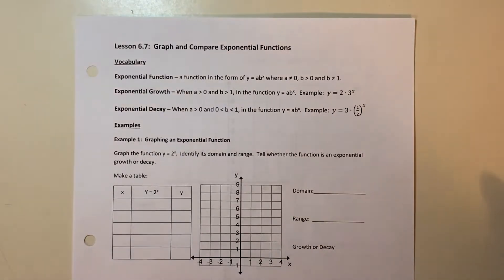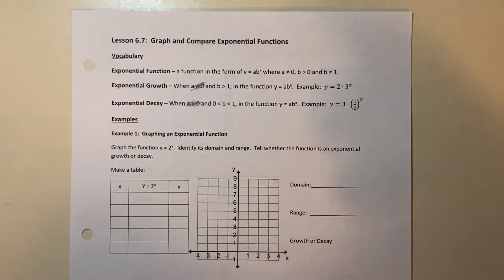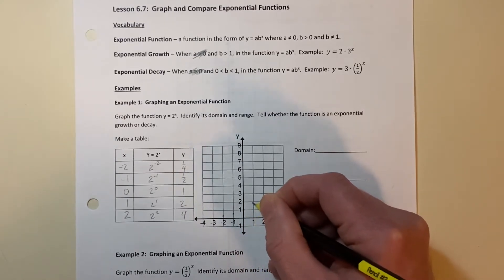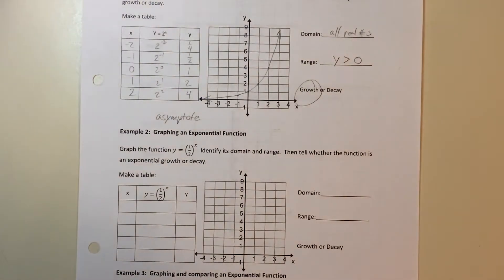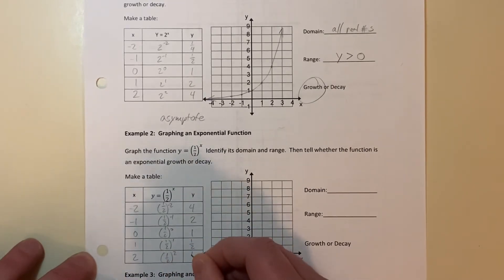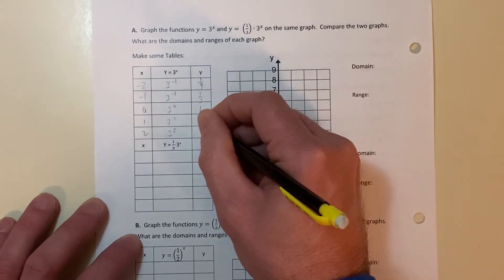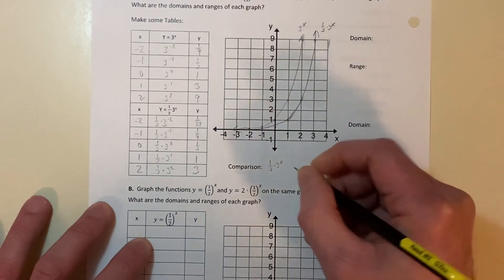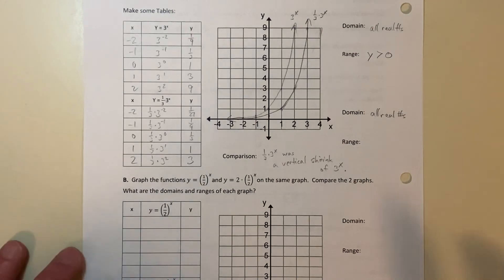6.7 Graph and Compare Exponential Functions